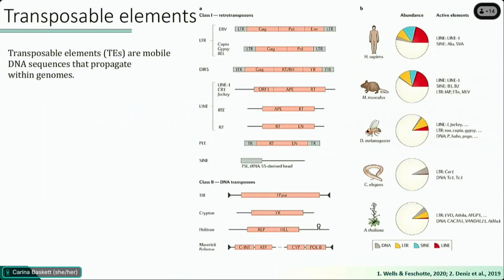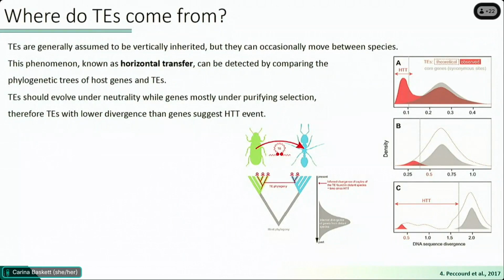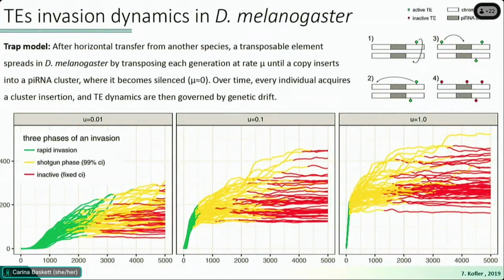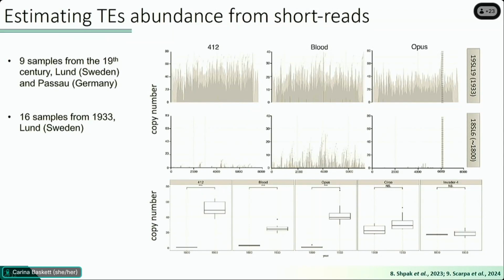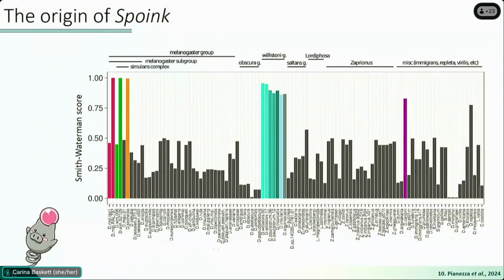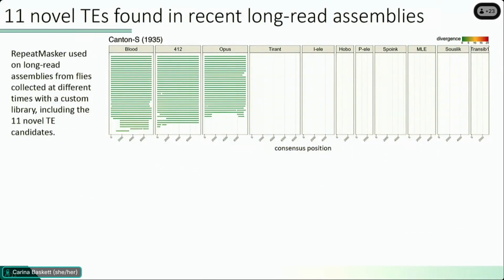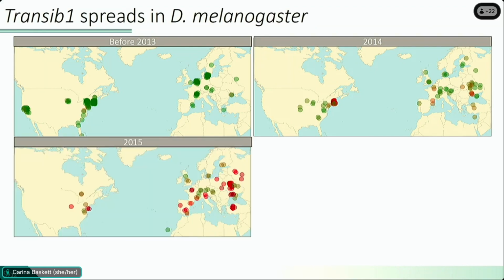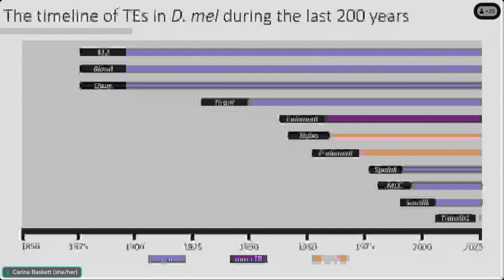Almorò Scarpa - PopGen Vienna talk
Title: Two centuries of transposable element invasions in Drosophila melanogaster